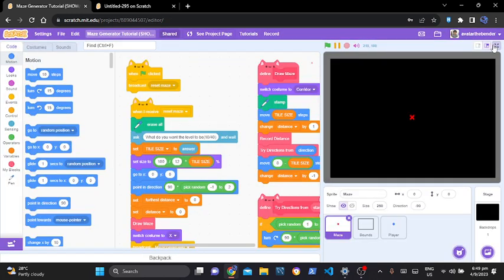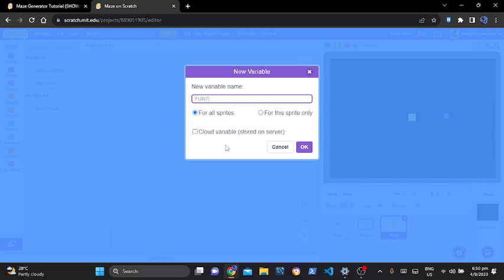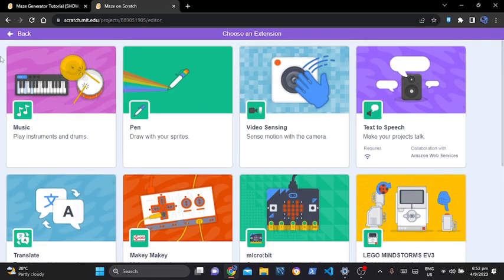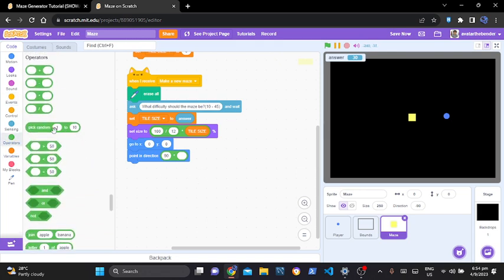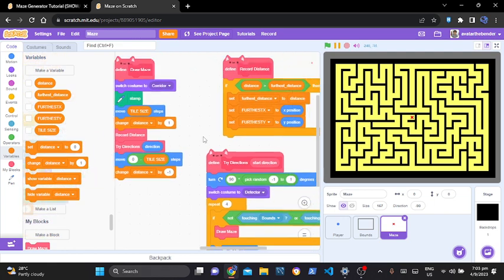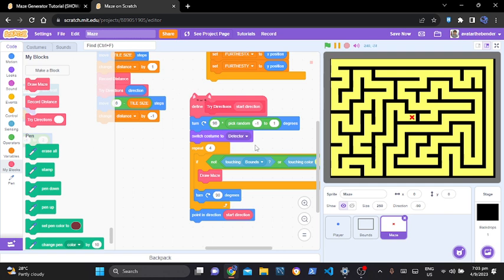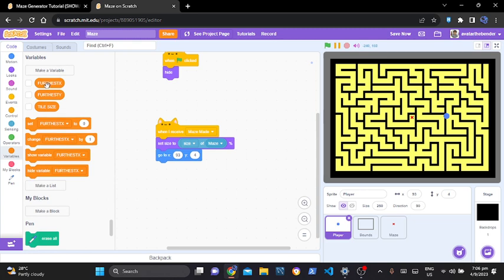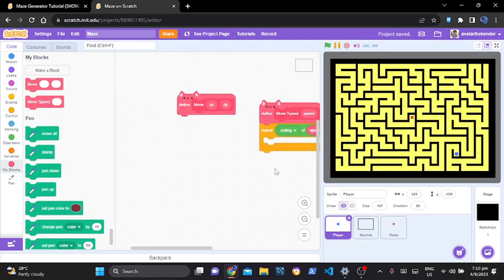"Maze Generator in Scratch"... No more hand made mazes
Welcome back! To @dipanshvideotime2730

In this video we create a Maze Generator in scratch... next level of maze-generating 🤣🤣🤣. No Seriously...

This is TAGS TIME!! -